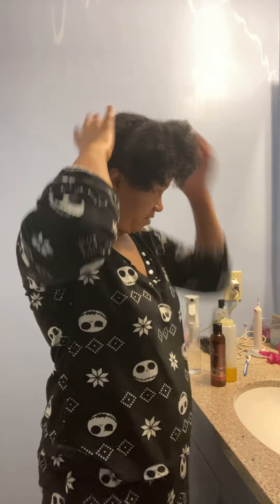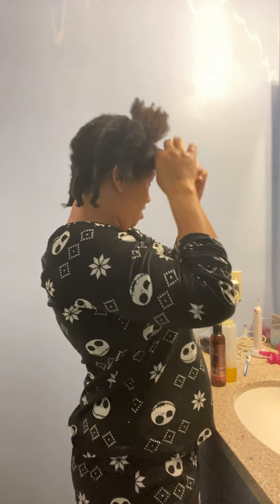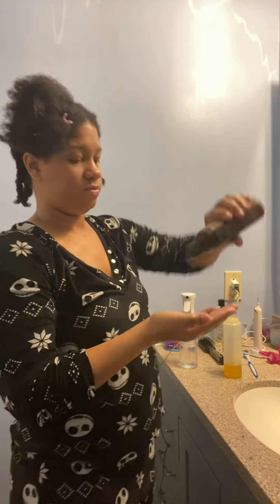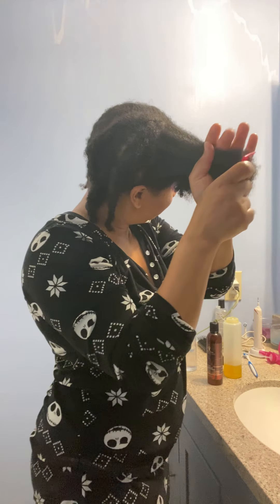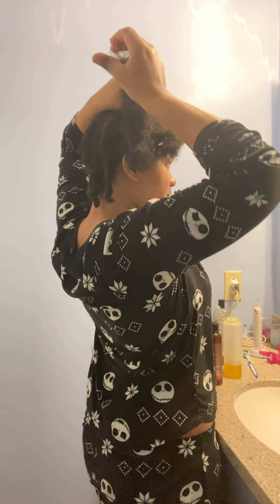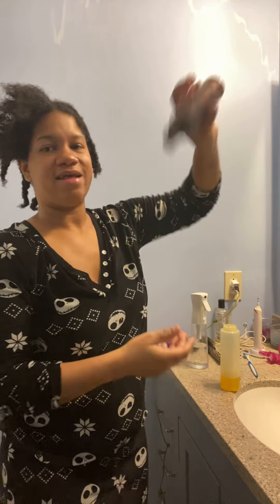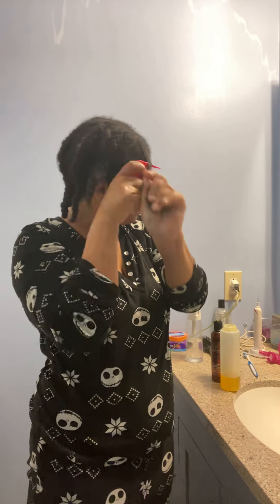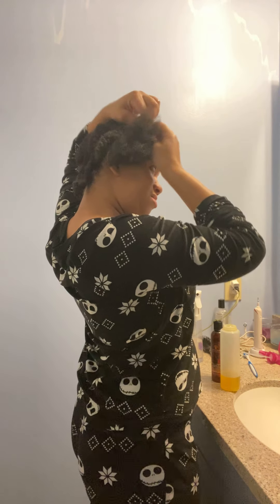Preparing for a braidout